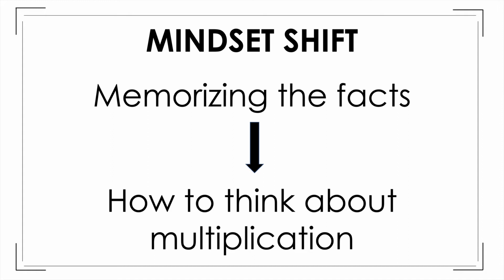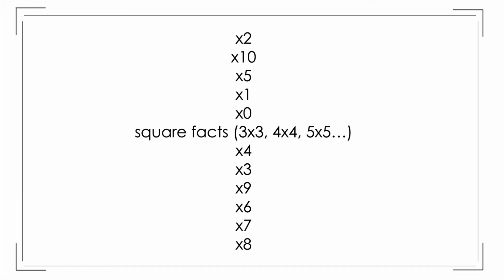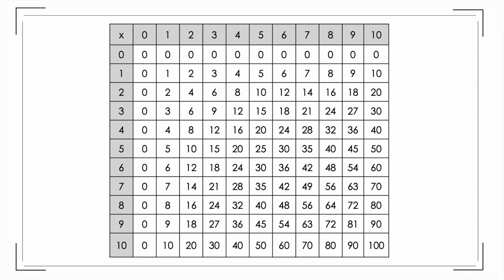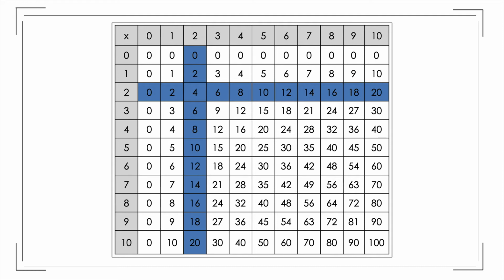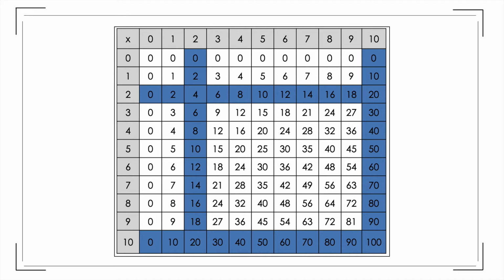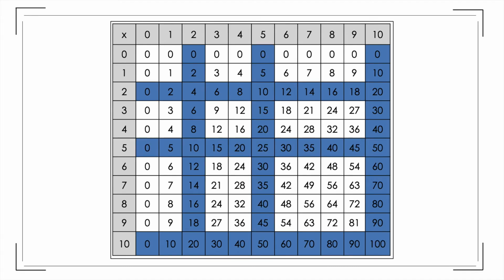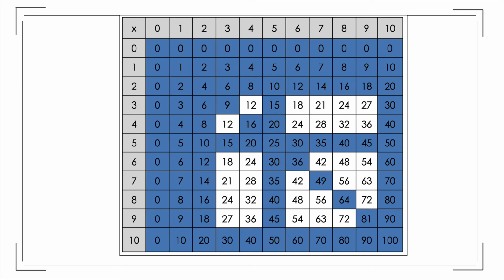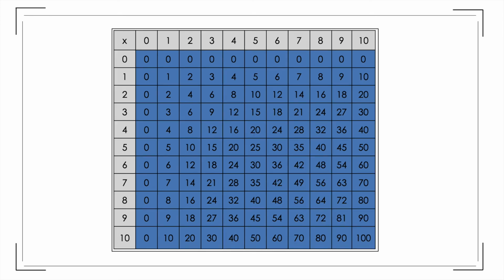What Order Should You Teach The Basic Multiplication Facts?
The order that we teach the basic multiplication facts can have a huge effect on our students' motivation and ability to learn the facts effectively. This video will go over a suggested order for teaching the facts that will make multiplication easier for your students!